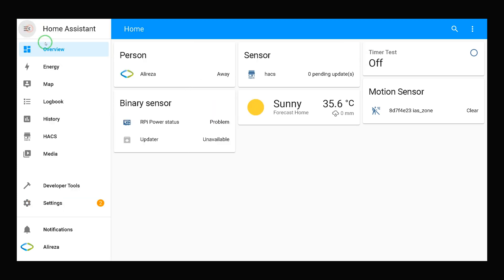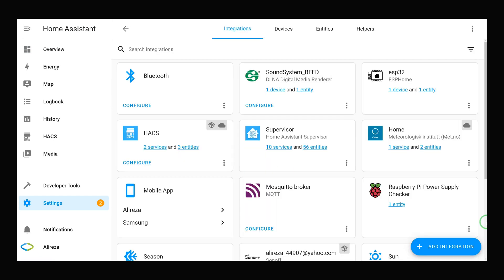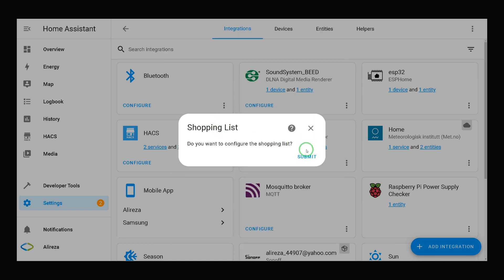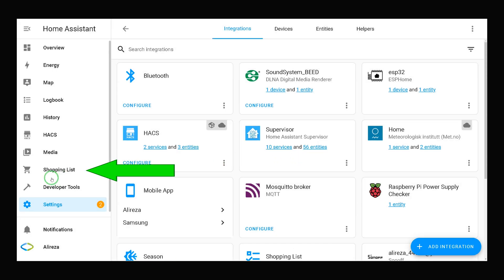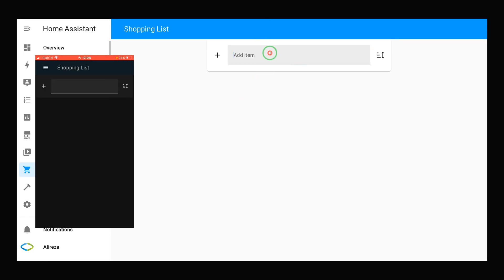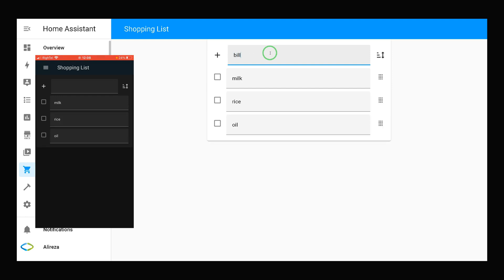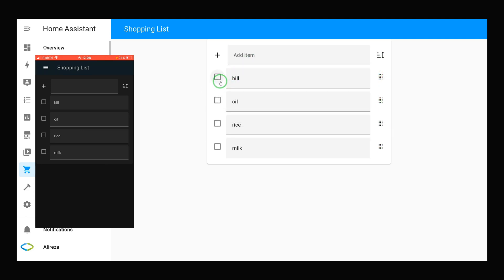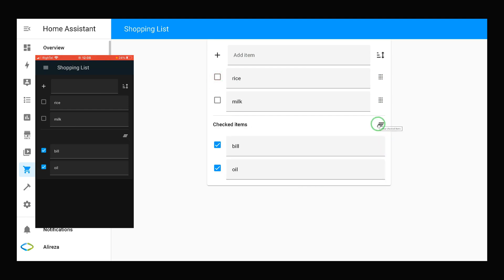Home Assistant Shopping List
In this video I install Shopping List integration in Home Assistant to see how it works.